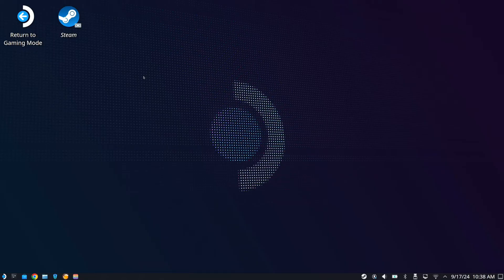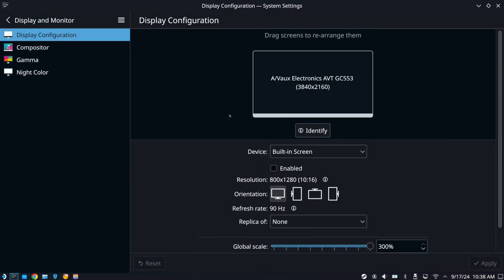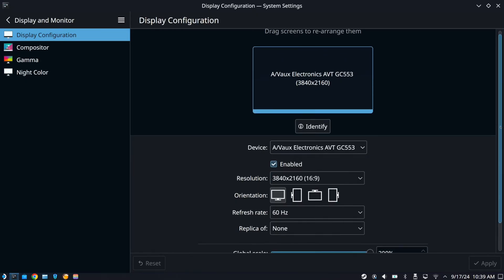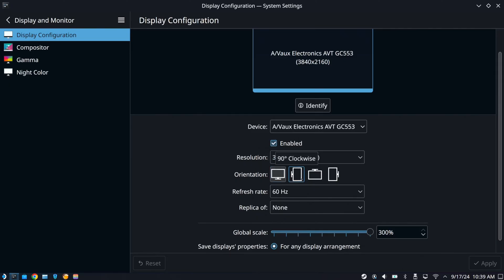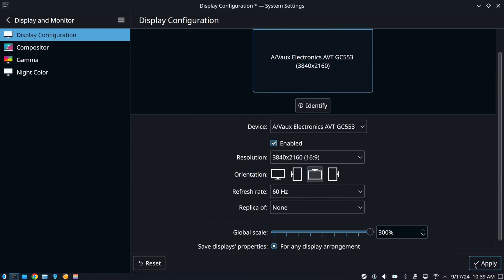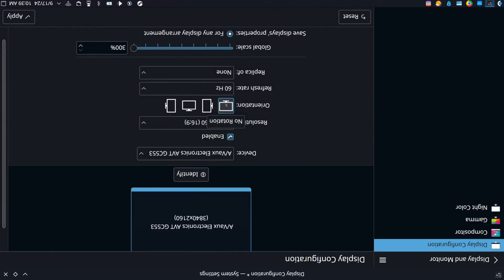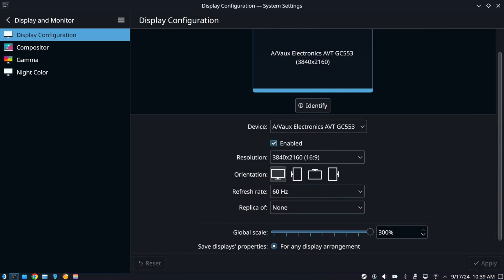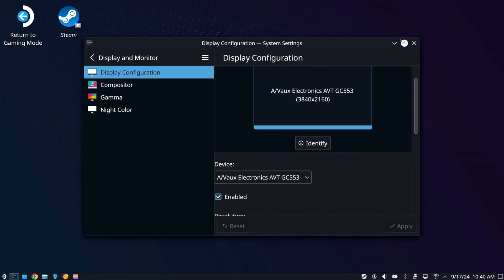How to Rotate and Flip your Screen on Steam Deck for Vertical or Horizontal (Easy Method)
To switch the screen orientation on your Steam Deck, follow these steps:

Open Settings: Click on the Steam Deck icon to access the Steam menu.
Go to System Settings: Navigate to the “System Settings” option.
Select Display and Monitor: This will take you to the page where you can adjust your display settings.

Choose Orientation: Look for the orientation options. You can select from various orientations, such as 90°, 180°, or 270°.
Apply Changes: Once you’ve selected your desired orientation, click the “Apply” button to save the changes